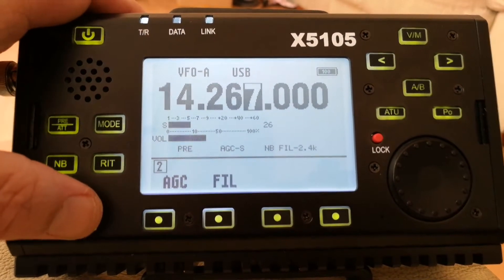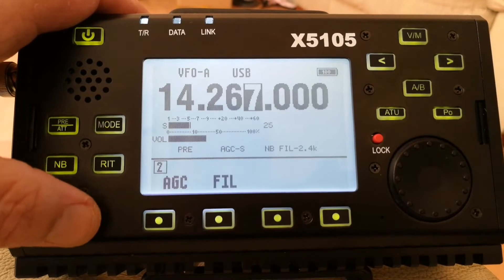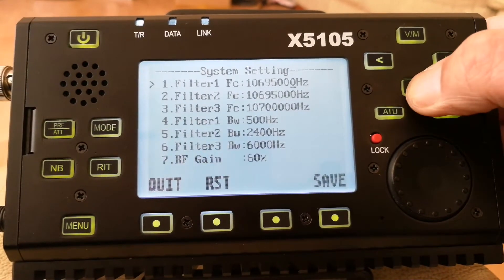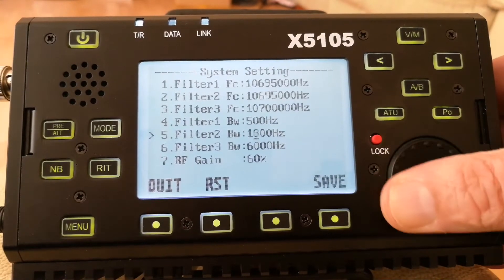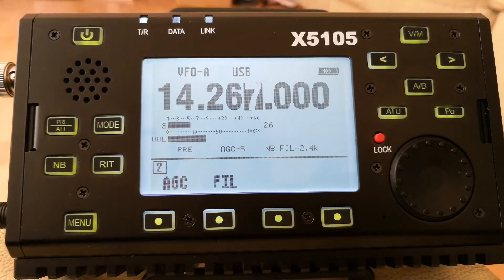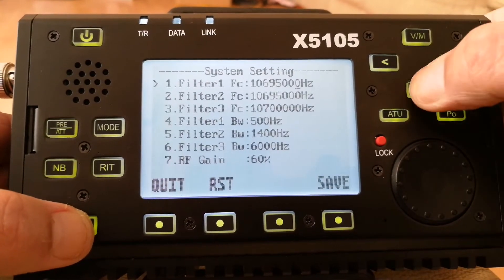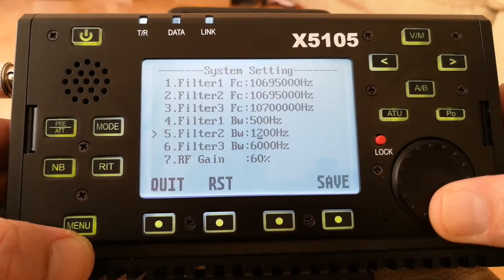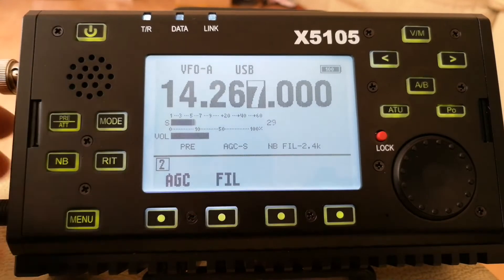The Xiegu X5105 adjusting the band width in SSB mode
A quick demonstration to show you how to adjust the filter bandwidth on the brand new Xiegu X5105 HF 6 metre 5 watt QRP transceiver.. The filters are adjustable in AM/SSB & CW modes.. de Wayne 2e0bvj